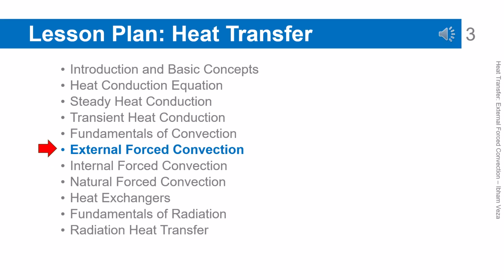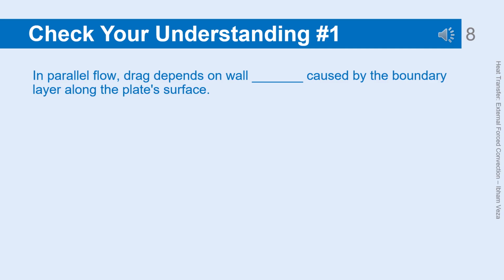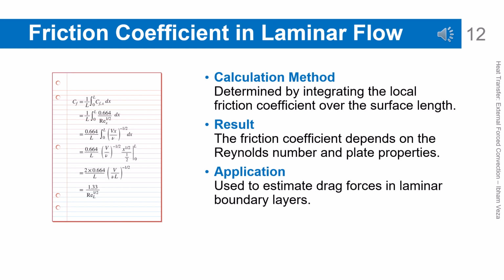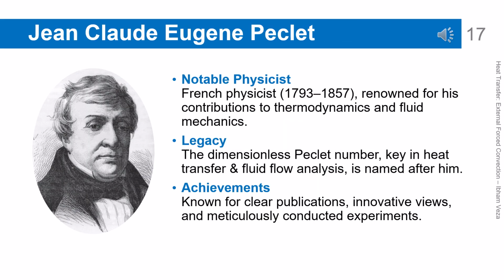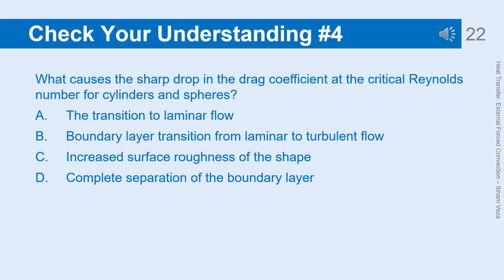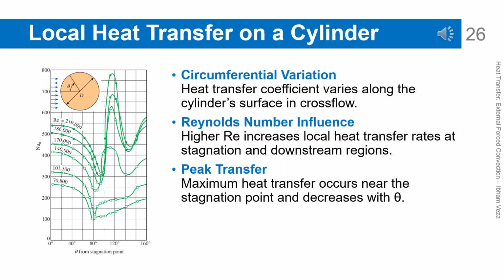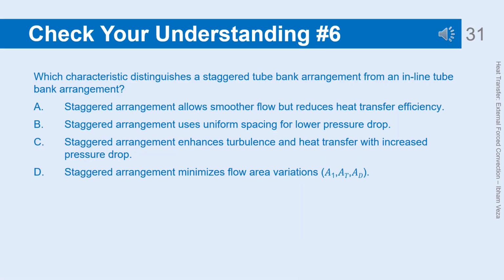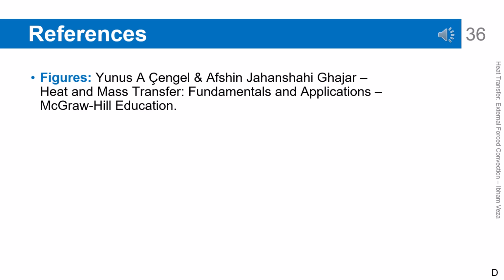External Forced Convection: Heat Transfer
External forced convection is a fundamental topic in heat transfer and fluid mechanics, focusing on heat transfer and fluid flow over external surfaces. This extended lecture covers external forced convection, boundary layer development, laminar and turbulent flow, drag and friction coefficients, flow separation and wake formation, Reynolds number, surface roughness, heat transfer over flat plates and cylinders, drag coefficient for cylinders and spheres, flow around spheres, local and average heat transfer coefficients, Nusselt number correlations, and cross-flow over tube banks. The lecture also discusses inline and staggered tube arrangements, pressure drop, friction factors, correction factors, and the trade-off between enhanced heat transfer and increased pressure loss. This material is useful for mechanical engineering students, heat transfer courses, fluid mechanics, thermal engineering, energy systems, aerospace engineering, and engineering design applications. Learn more and explore additional engineering and research resources